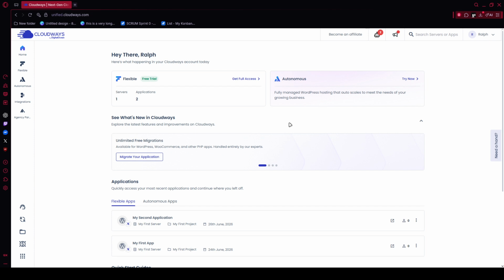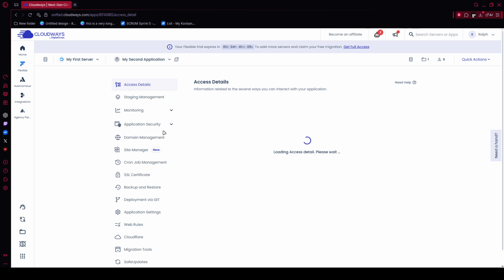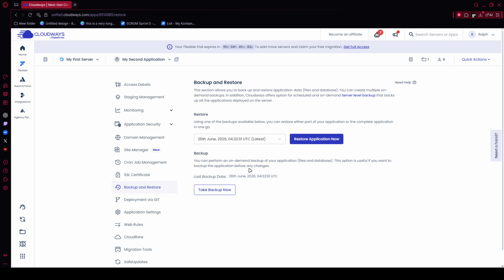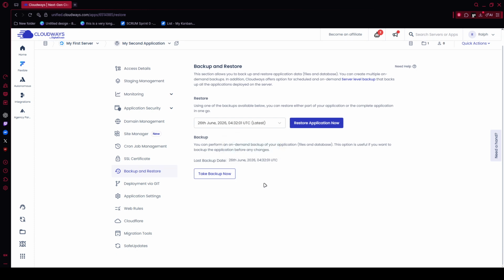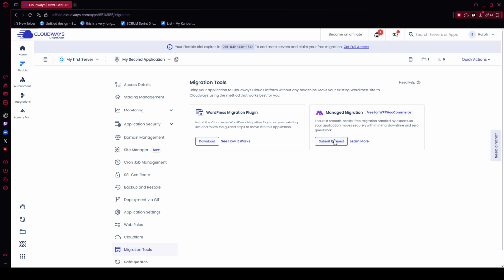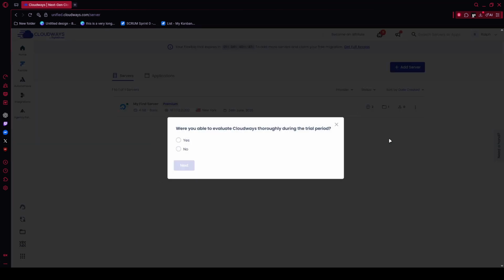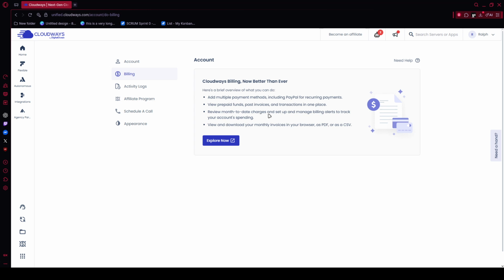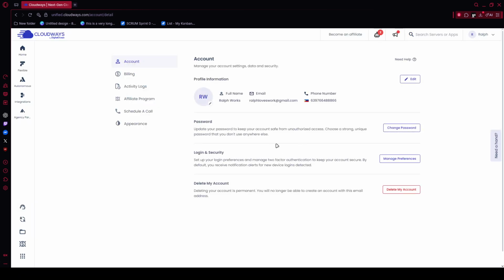How To Cancel Cloudways Service [Step By Step Guide]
In today's video we cover How To Cancel Cloudways Service [Step By Step Guide]